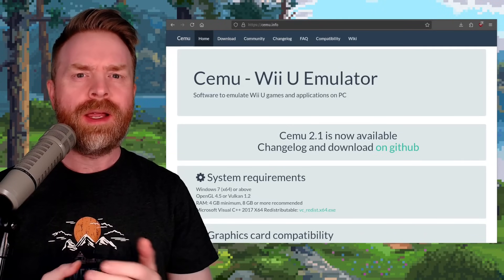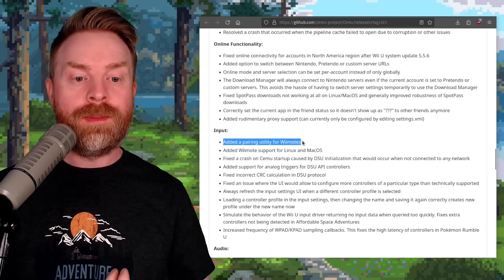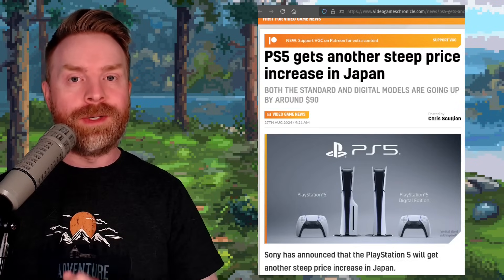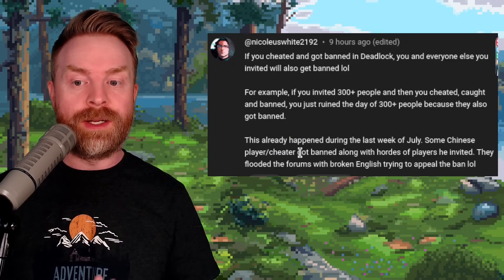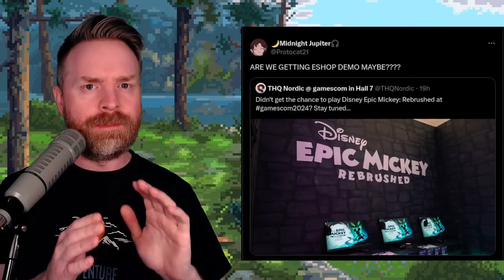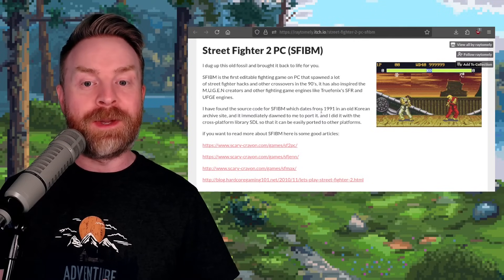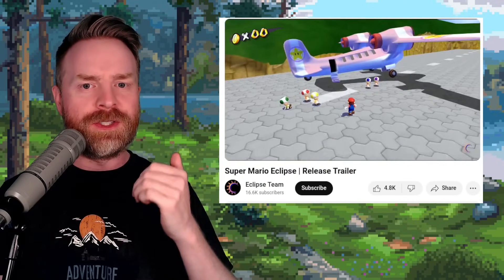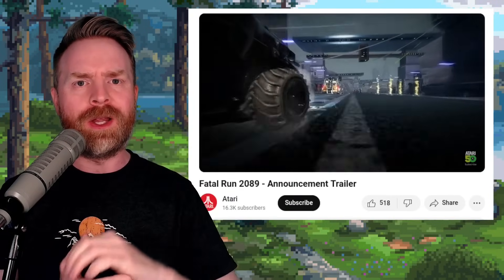The BEST Wii U Emulator gets better, Final Fantasy DDoS, PS5 Price Hike and more...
0:00 Massive CEMU Update
2:36 Streets of Rage Plus
3:12 Roguecraft Amiga release
3:30 Lego Horizon Adventures
4:00 Playstation 5 Price increase
4:57 Deadlock Popularity
6:31 The Smurfs looks good
6:56 Xiaomi new SoC
7:32 Dolphin Flathub
8:13 Epic Mickey Demo
8:33 Worms Armegeddon Rated
8:59 Good and bad news for GOG
10:02 Street Fighter 2 PC SFIBM
10:34 Final Fantasy 14 DDoS
11:02 Stardew Valley Fortnite
11:33 GTA Tokyo
12:19 Super Mario Eclipse Release
13:06 FragPunk Closed Beta
13:33 SCUM New Update
13:58 Fatal Run 2089 Announced